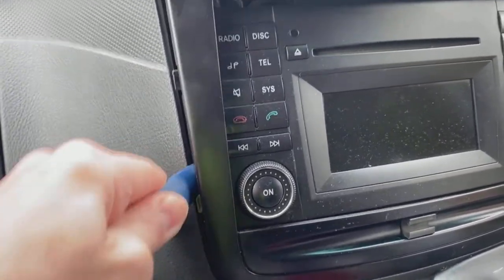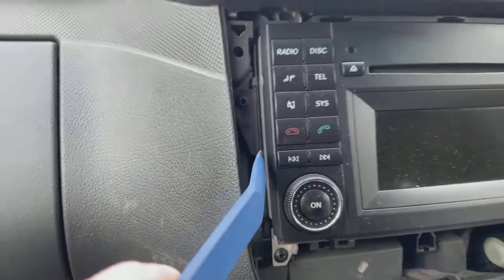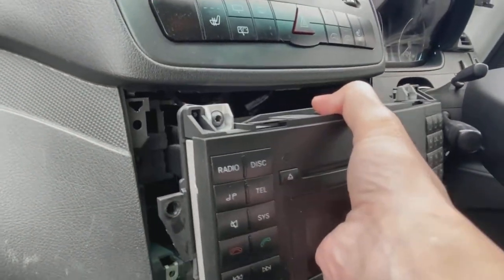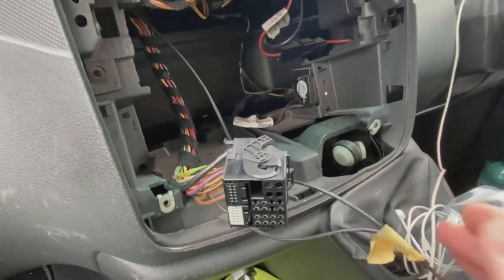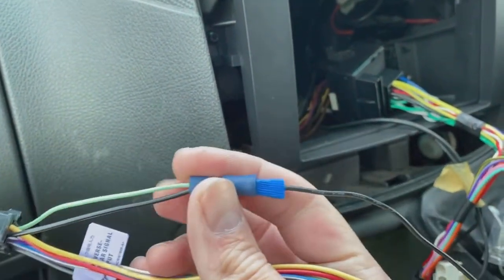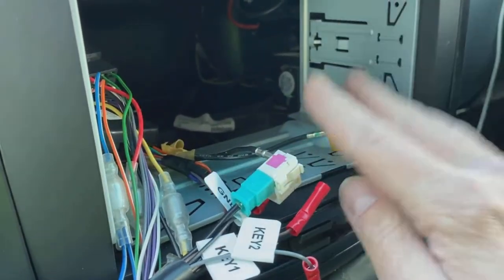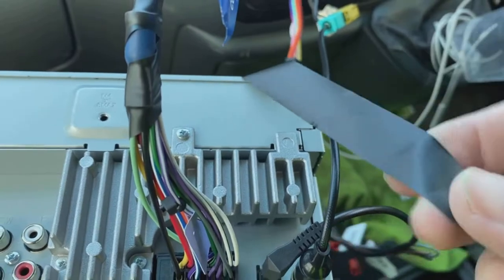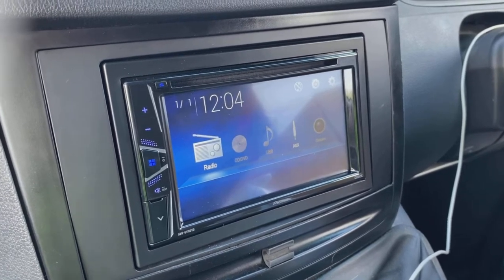Mercedes Vito 2004 onwards double din dvd conversion full guide.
This video shows how to remove the orginal radio and all parts needed for the conversion along with showing the finished result.
Video kept as short as possible but covers each step as you go.